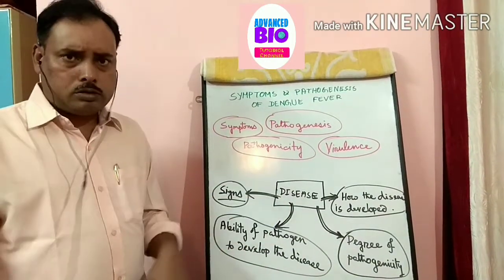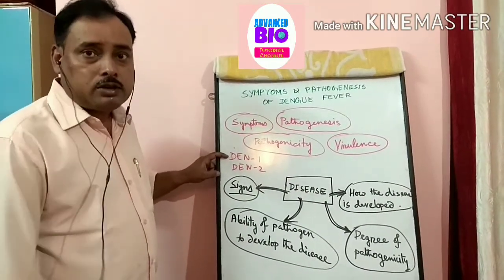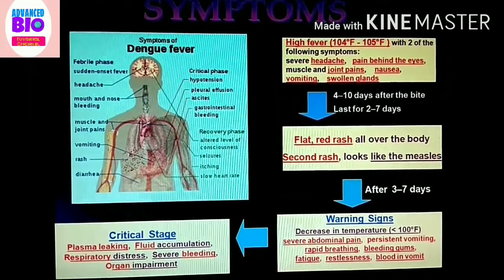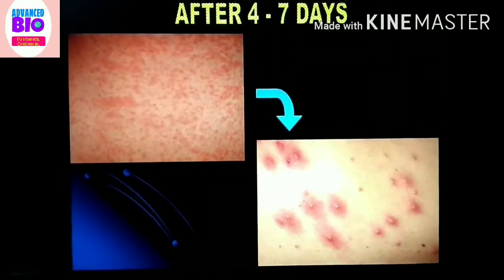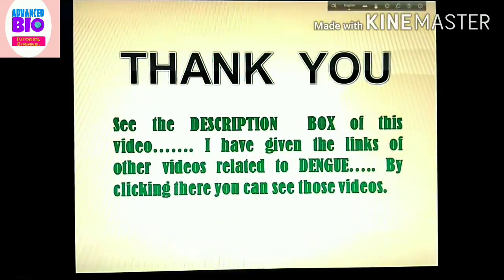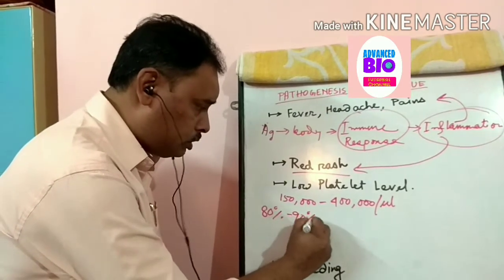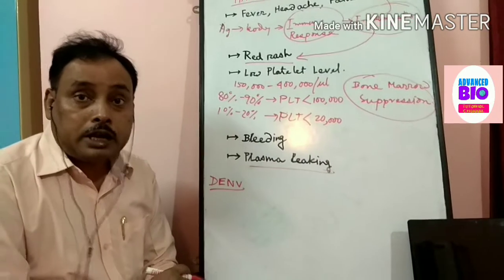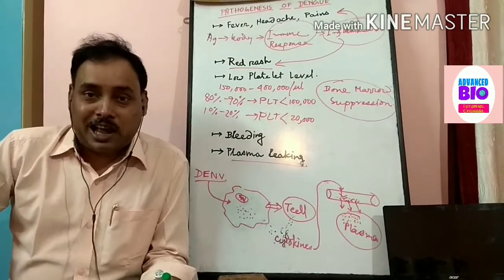Symptoms & Pathogenesis of Dengue Virus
In this video I have discussed mainly the symptoms and pathogenesis of this dengue fever. I also mentioned here some important terminologies in this context.
            This topic is very much important in B.Sc. (Hons and Gen.), NEET & different competitive & entrance exams. I tried to share my knowledge with biology lovers.
          Dengue is a big problem of us in recent times. I want to aware everybody about its fatality.
         I hereby want to inform to my viewers that I have made 4 videos on different aspects of dengue.
In the end screen, links of other dengue videos are seen. Click on those to see the other videos.